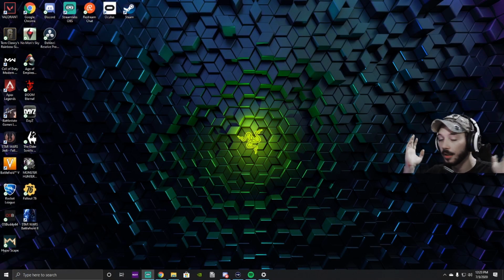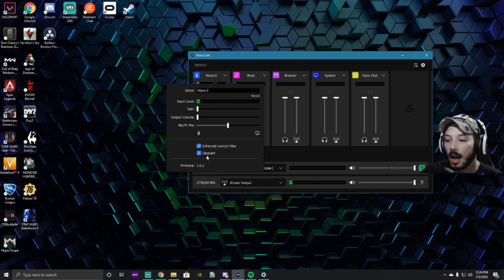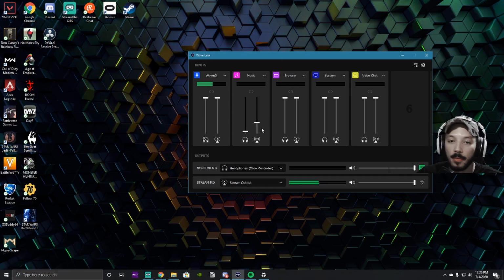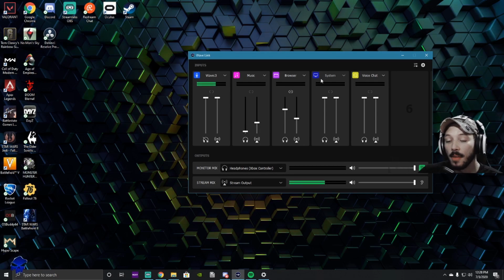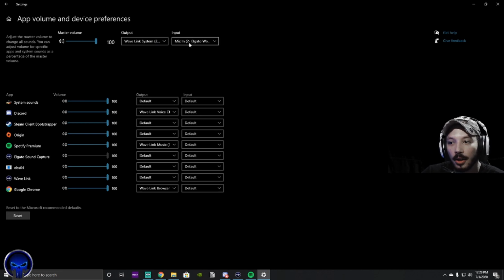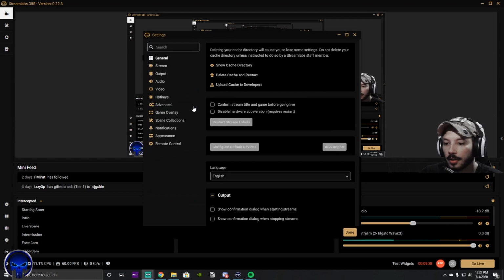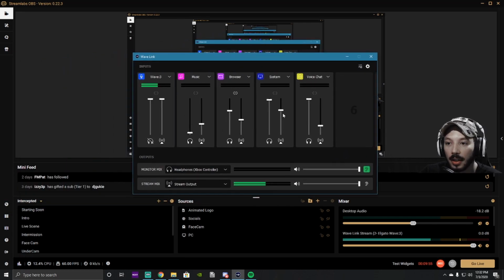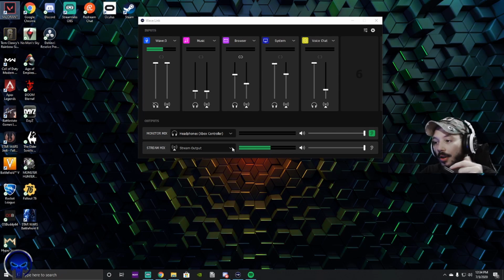How to set up Elgato Wave:3 Microphone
"Quality content requires excellent sound. You need a broadcast-grade microphone that plugs directly into your setup, and a mixer to blend audio sources with ease. Meet Wave:3 — your complete solution."

In depth guide on how to set up the Elgato Wave:3 microphone and use the Wave Link software.